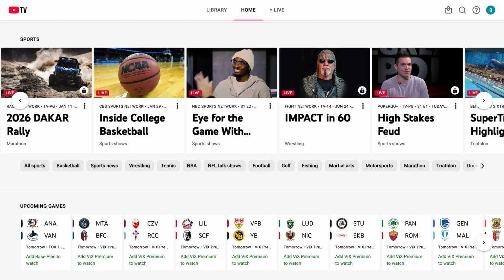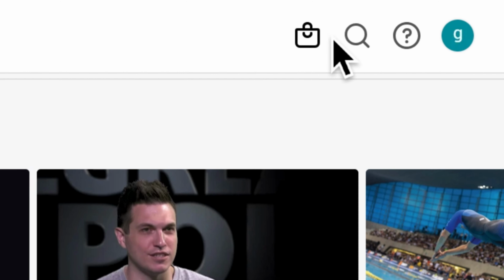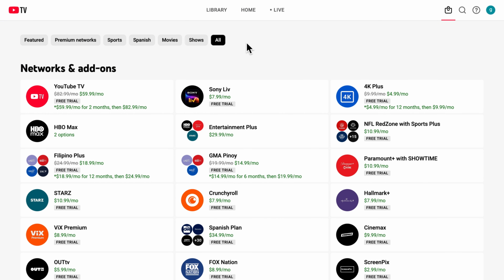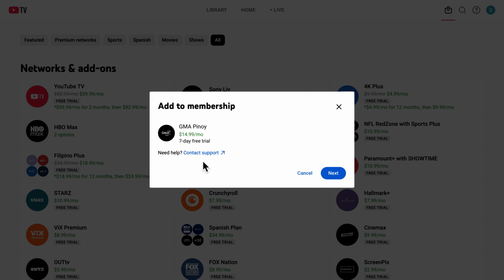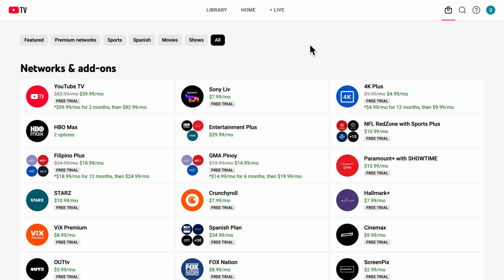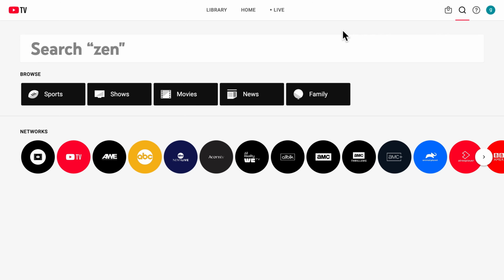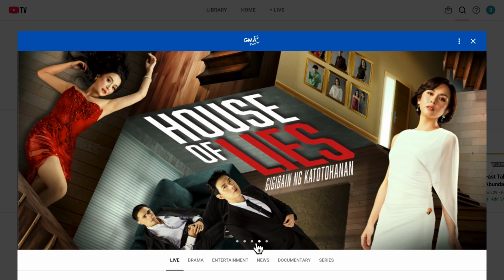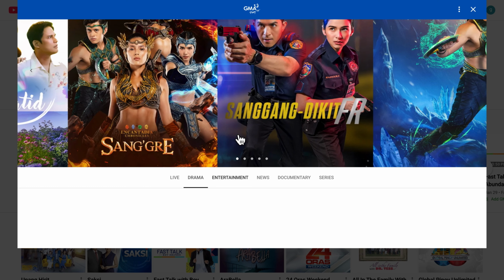How to Add & Watch GMA Pinoy TV on YouTube TV | Stream GMA Pinoy TV without TV Cable! - (2026)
Don't miss your favorite Kapuso shows, news, and teleseryes!

I’ll walk you through the entire process—from finding the correct add-on subscription in YouTube TV to activating and watching GMA Pinoy TV on all your devices. Get instant access to live channels and on-demand content from one of the Philippines' top networks, all within the YouTube TV app you already know.

Cut the cable, keep the Kapuso connection! I'm Sena from Tutorials With Sena, your source for clear, daily how-to guides.

Need help? Ask your questions in the comments below—I read and reply to every one!

Logo/Brand/Photo Credits:
Used here for informational and educational purposes only.
Logo file sourced via Wikipedia – File: GMA_Pinoy_TV_logo.png.